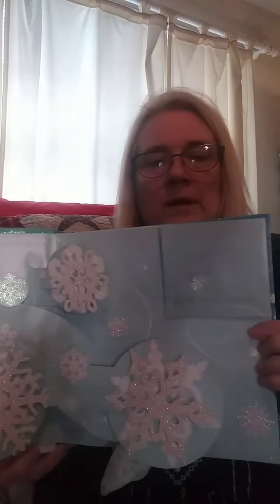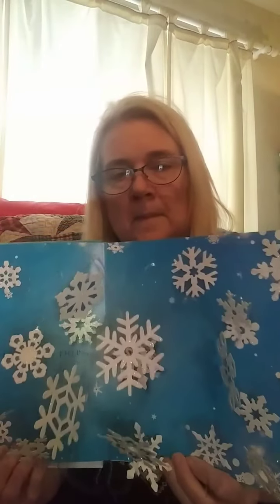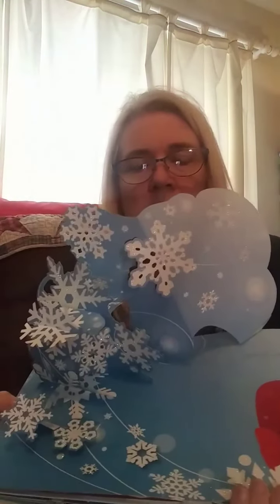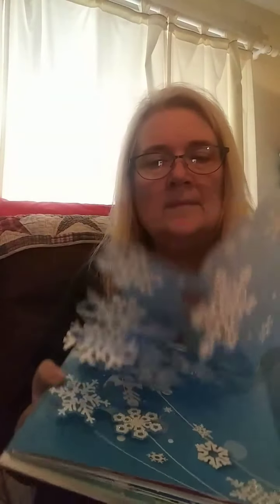Story Time with WBHML: "Snowflakes: A Pop-Up Book" with Ms. Cindysnowflakes video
On this episode of Story Time with WBHML, Ms. Cindy reads "Snowflakes: A Pop-Up Book" written by Jennifer Preston Chushcoff and illustrated by Yevgeniya Yeretskaya with permission of Jumping Jack Press.